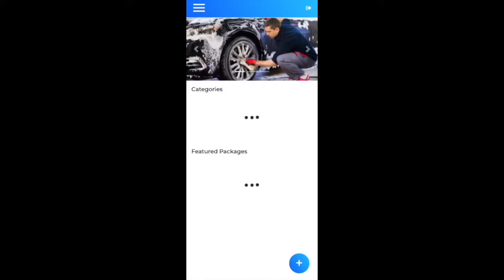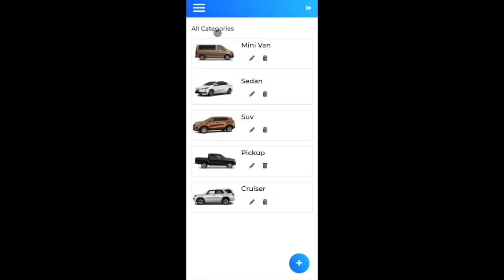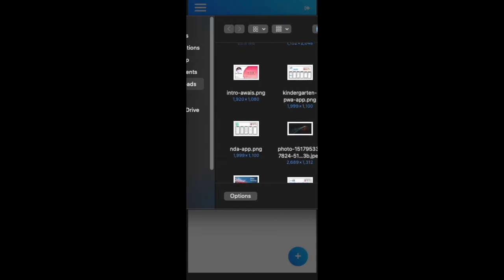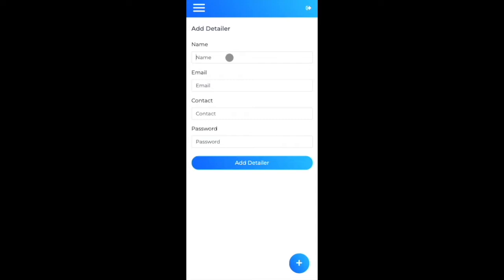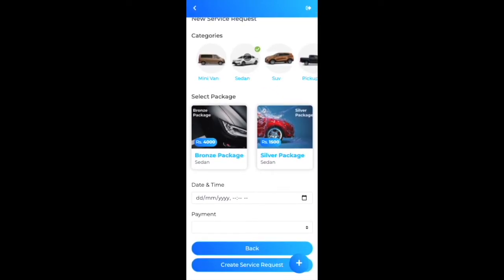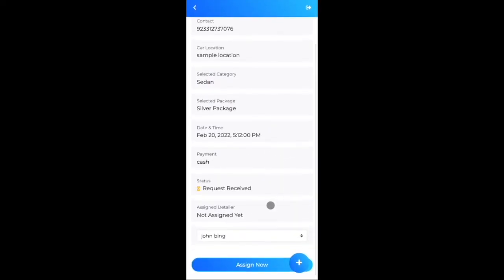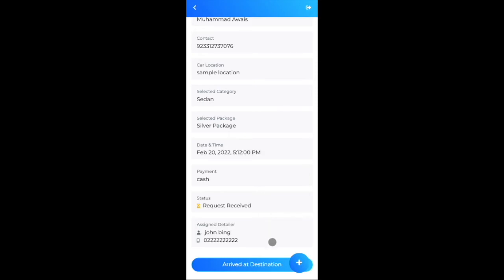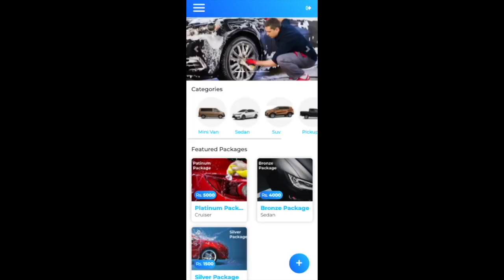Car Wash App - Brief Demo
This App is an opensource App, built for netlify and hashnode hackathon. This App allows you to choose a wash now or schedule for later. You don’t need to wait hours for service, the on-demand feature allows a professional detailer to be at your door in as soon as five minutes.

⚠️ Note: please open the below app URL on mobile browser to achieve the high end user friendly interface ♥️